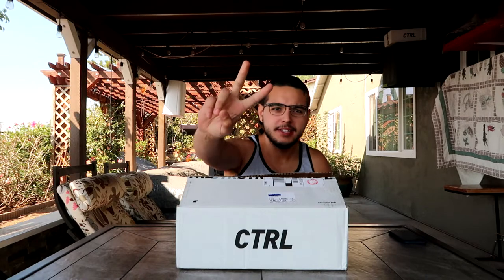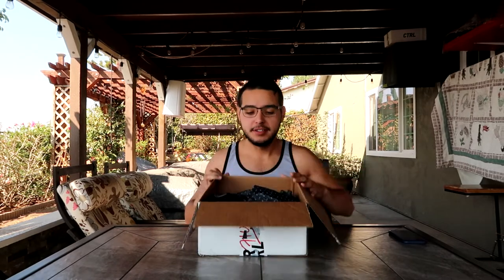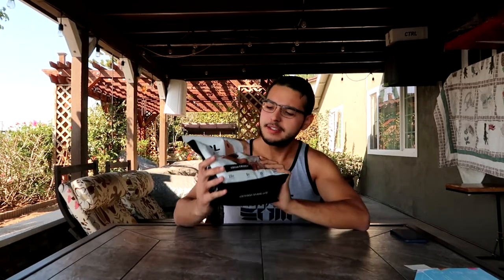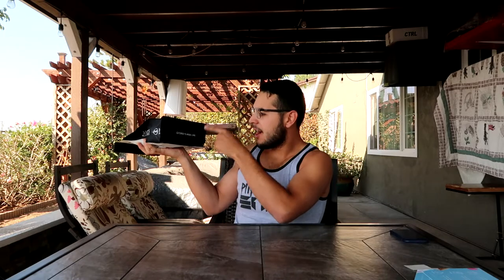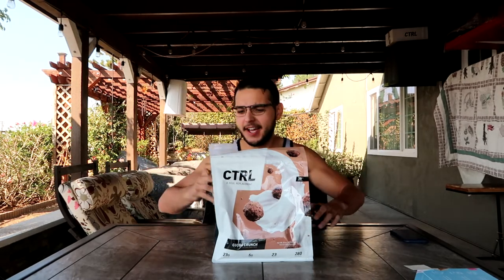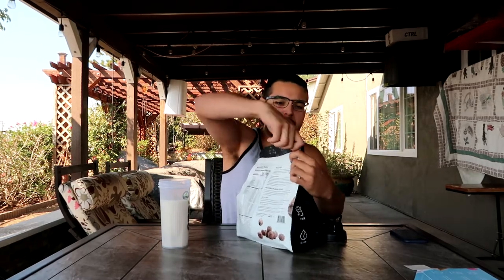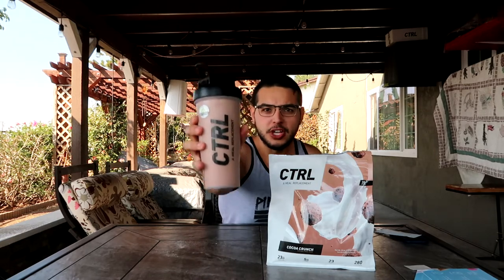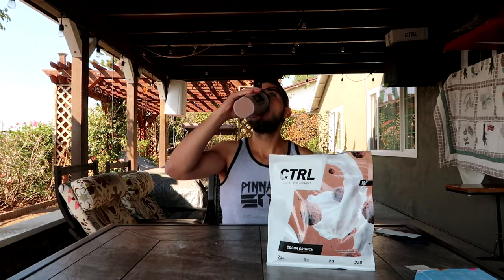DRINK CTRL UNBOXING V2 // COCOA CRUNCH REVIEW!!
1ST TIME TRYING DrinkCTRL's "COCOA CRUNCH" flavor...

My apparel